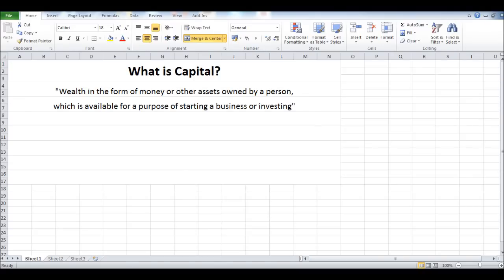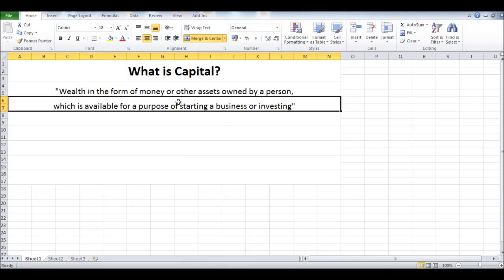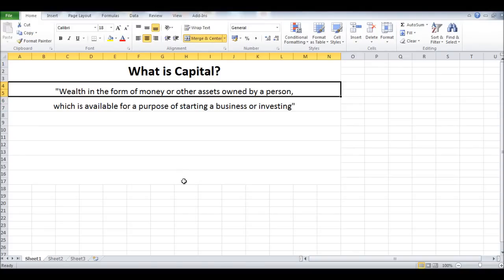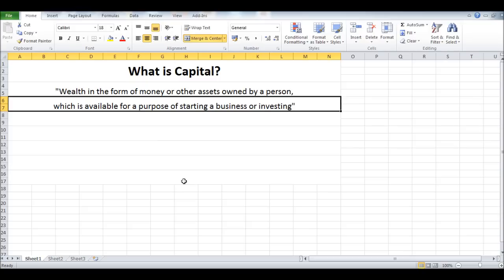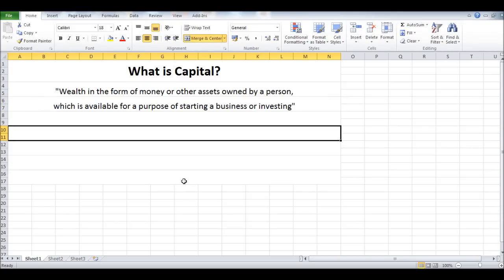Free Online Bookkeeping Course #2 - What is Capital?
Free Online Bookkeeping course. Financial terms - what is capital? Understanding your accounts.